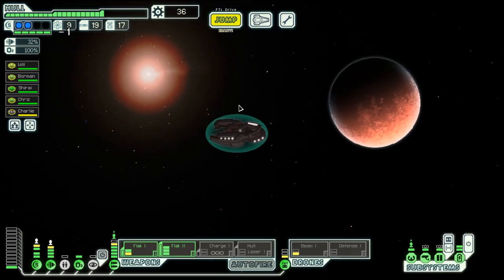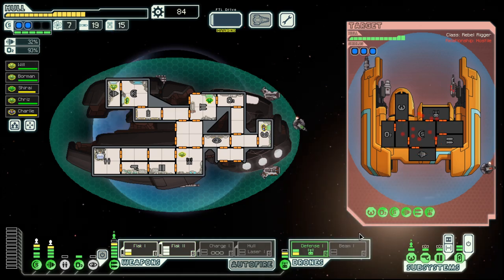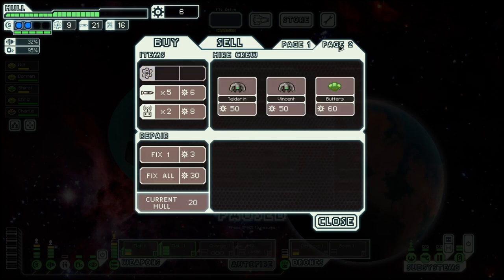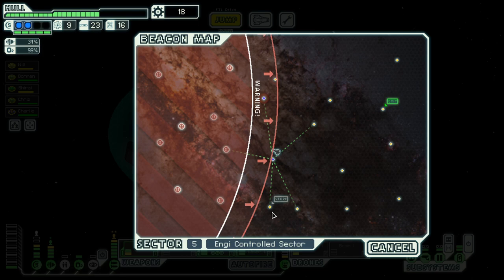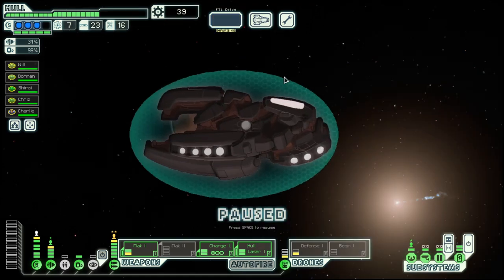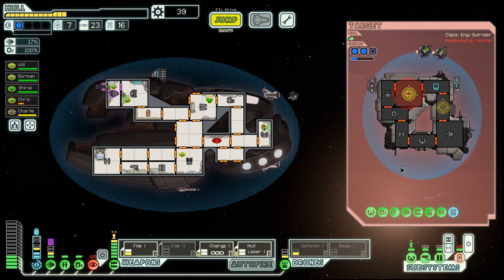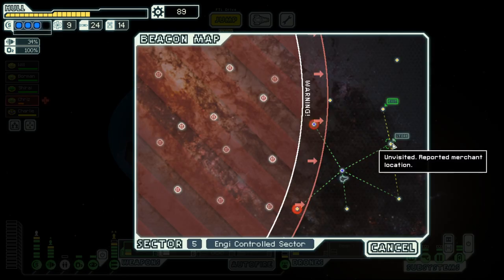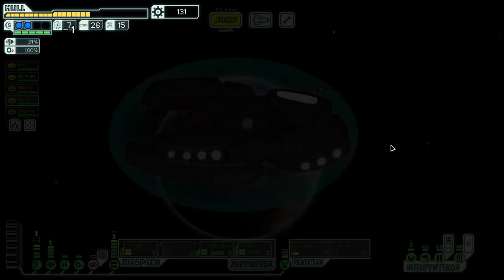FTL - S38E5: Zoltan Cruiser C - Improving the Defence